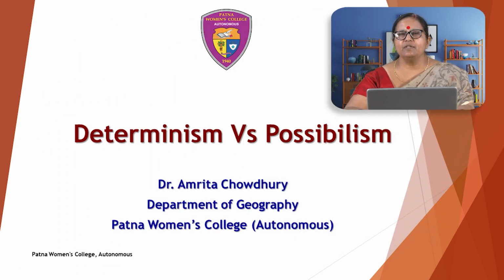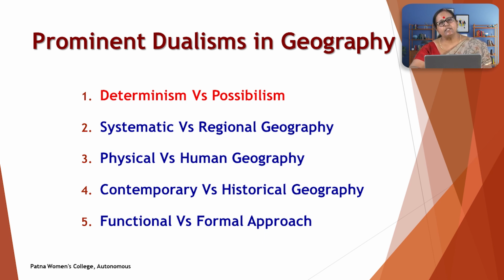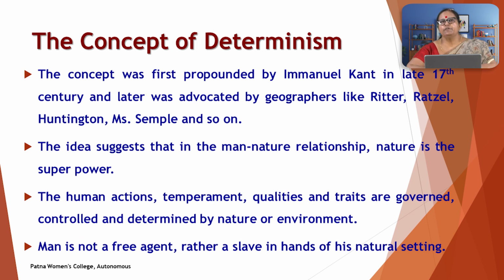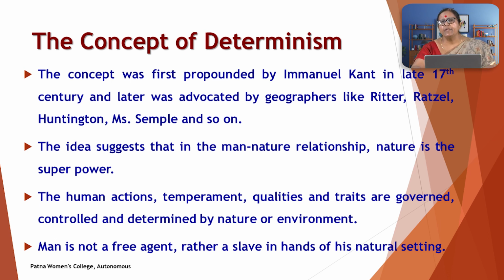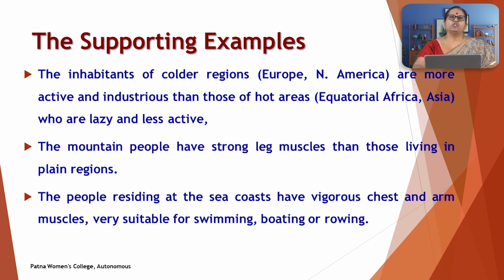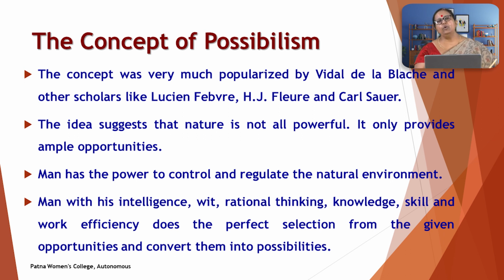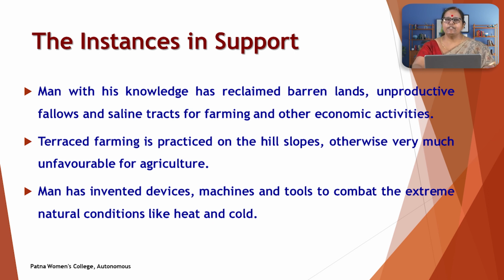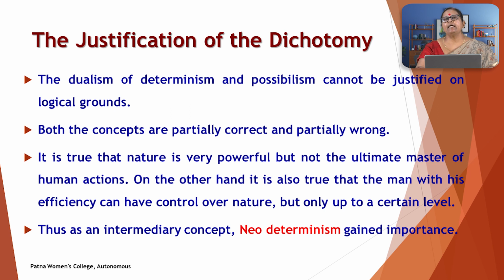Determinism Vs Possibilism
Lecture 1 - Dr. Amrita Chowdhary